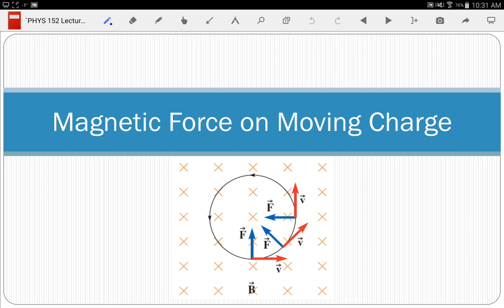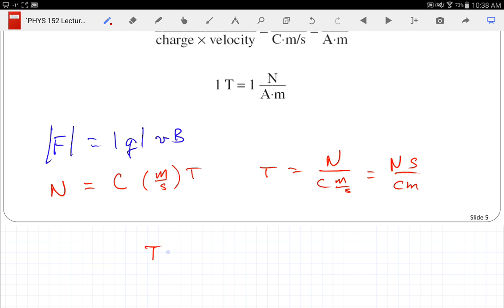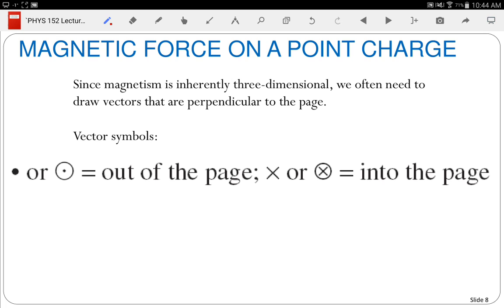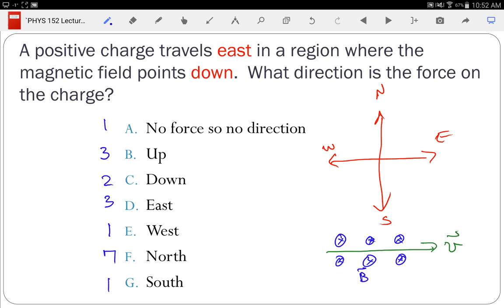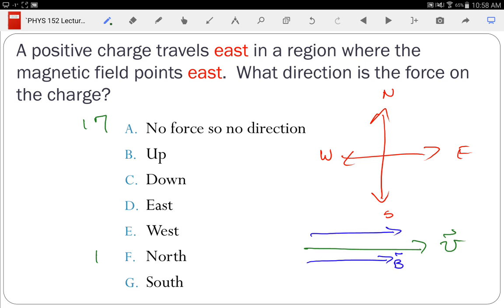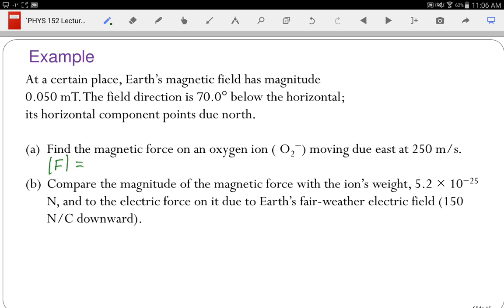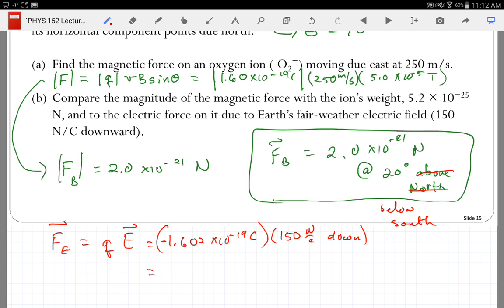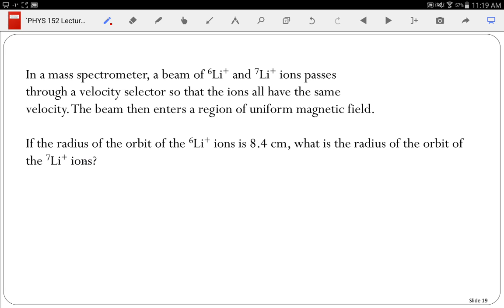PHYS 152 Lecture 13: Magnetic Force